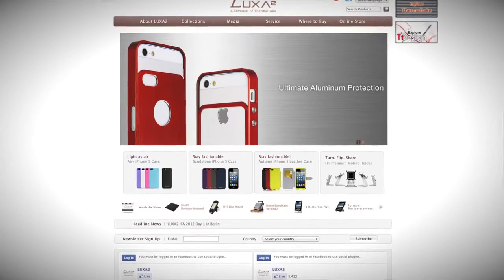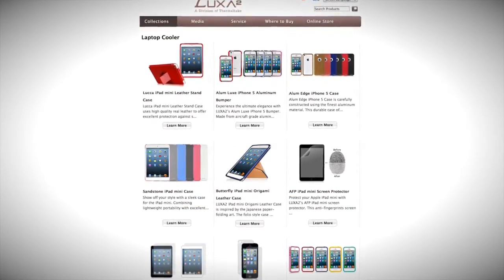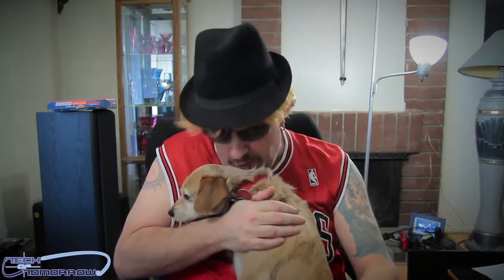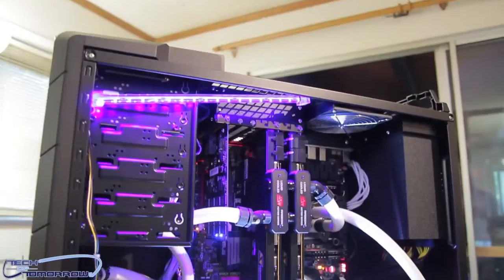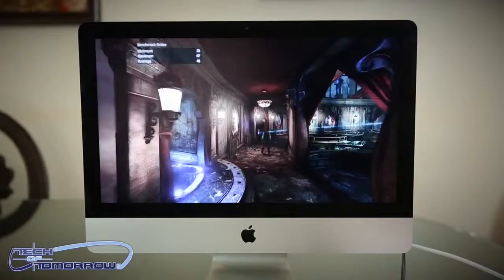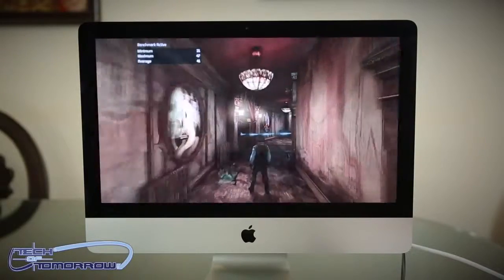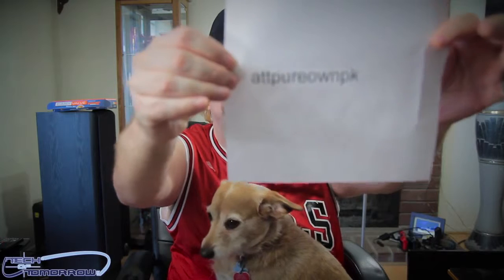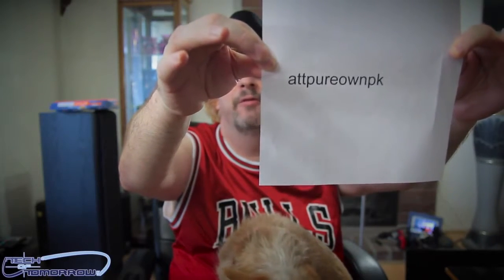iMac Batman, Black Samurai System, Far Cry 3, Kingston Giveaway Winners!